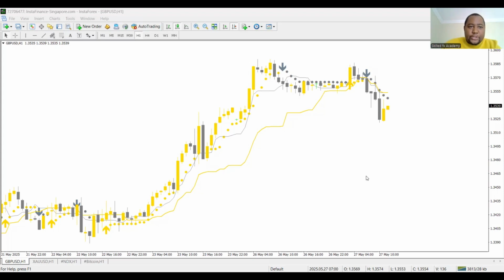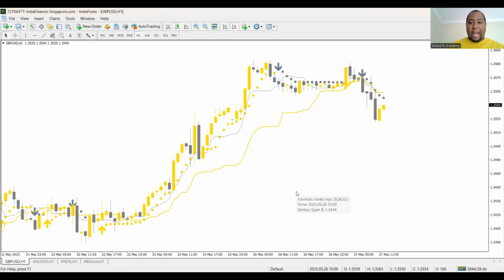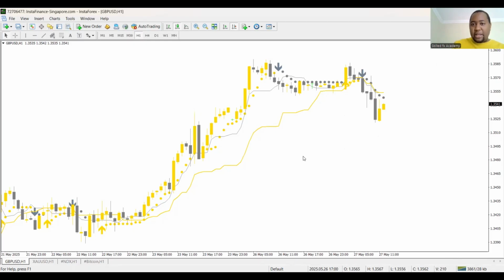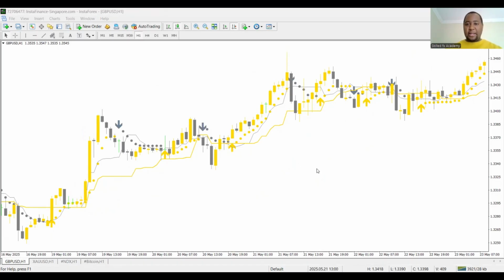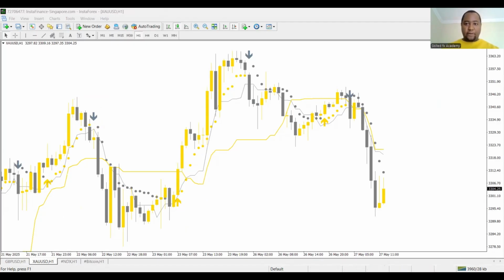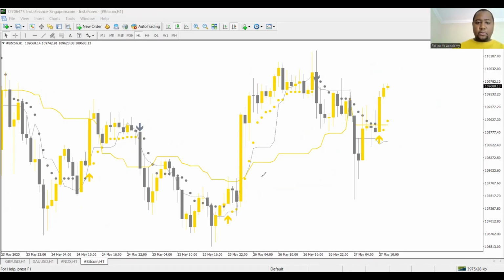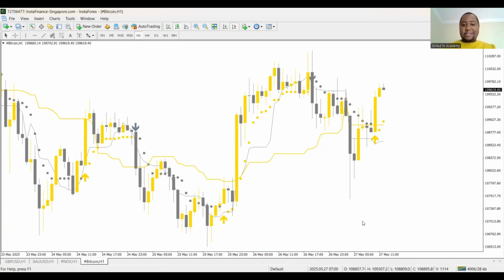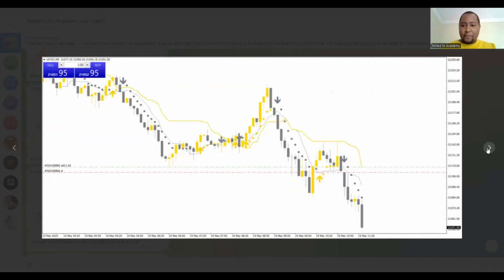Stop Guessing: Use This Confirmation Tool for Entries on Forex, Indices, Metals & Crypto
STOP GUESSING YOUR ENTRIES 🚨
In this video, I break down my exact entry confirmation system that works on MetaTrader 4 across Forex, Indices, Metals, and Crypto. If you’re tired of second-guessing your trades, this tool gives you confirmed entries that help you trade with clarity and confidence.

✅ Inside the video, I show:

How to confirm high-probability entries using the tool

Which trades to avoid based on real confirmation logic

Step-by-step breakdown across Currencies, Crypto, Metals, and Indices

Full transparency with live examples and chart walkthroughs

The first 5 people to purchase the SkilledFX Entry System between May 27th and May 30th will get it at HALF PRICE.
👉 Hurry before the spots are taken!

💡 Important:
This system works exclusively on MetaTrader 4 (MT4). It’s designed to help traders eliminate guesswork and find confirmed entries across multiple asset classes — even if you’re just getting started.

🎯 This video is for traders looking for:

Forex entry confirmation tools

A trusted MetaTrader 4 trading system

Entry precision on crypto, indices, metals & currencies

A proven way to reduce overtrading and emotional entries